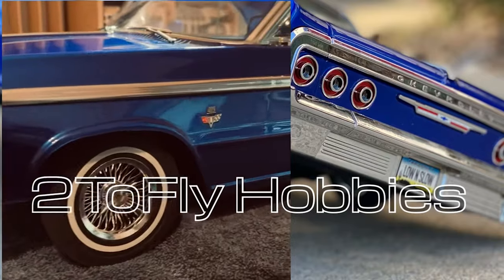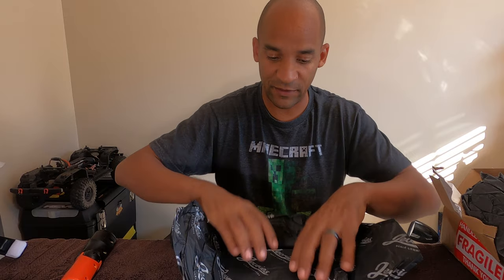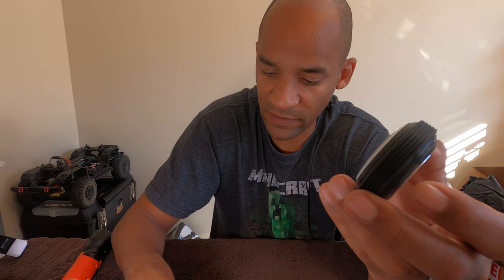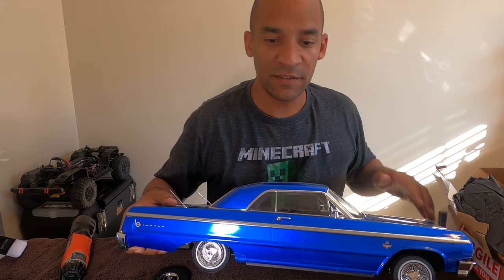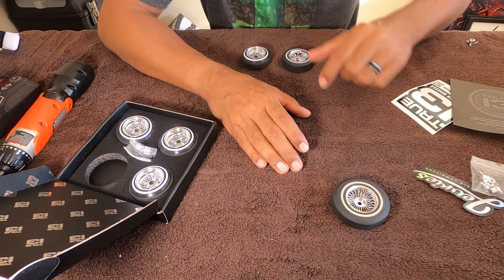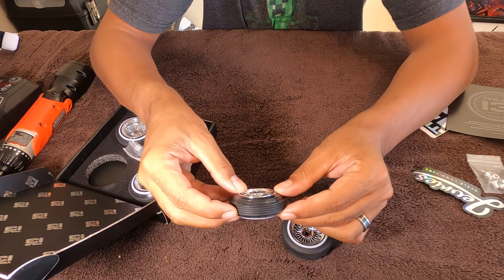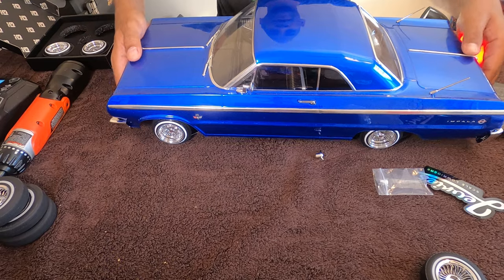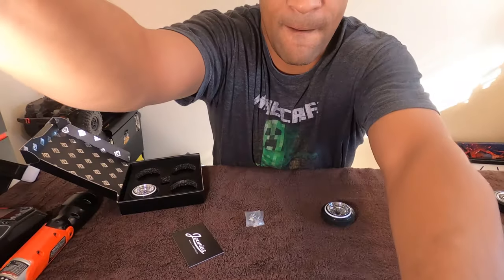REDCAT 64 (SixtyFour) Lowrider gets some new shoes! Jevries 13’s!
Just got this bad boys in the mail! The look good and are worth the money.